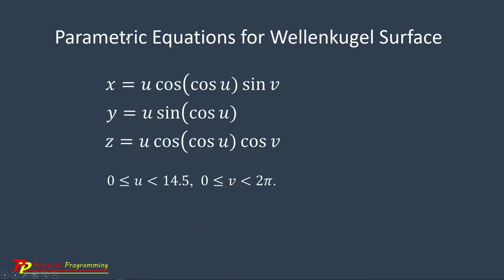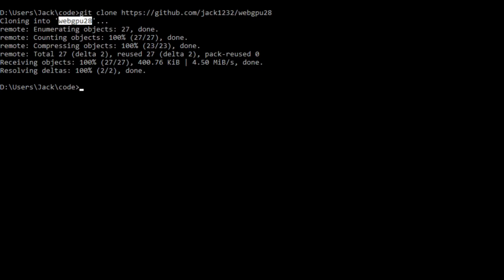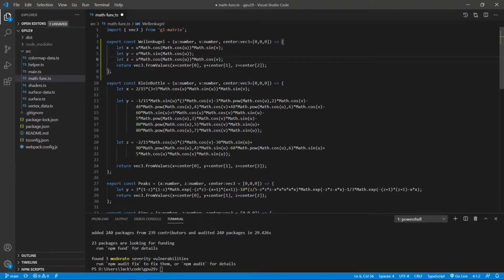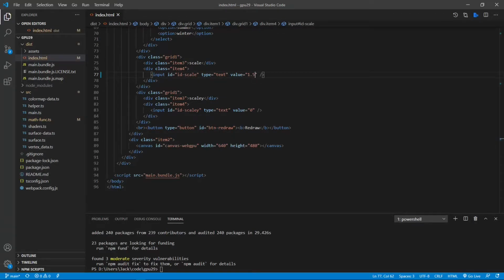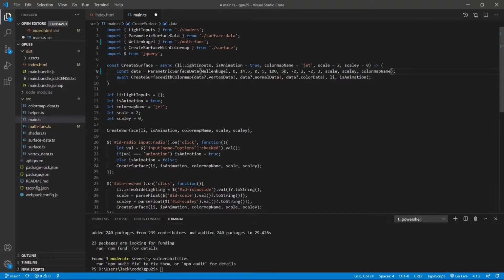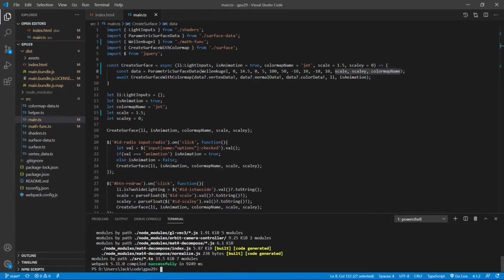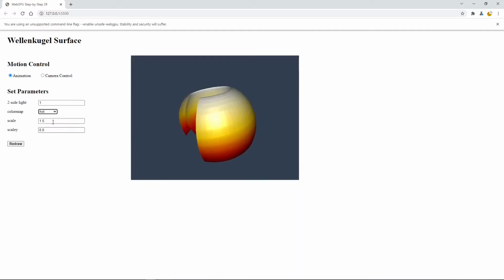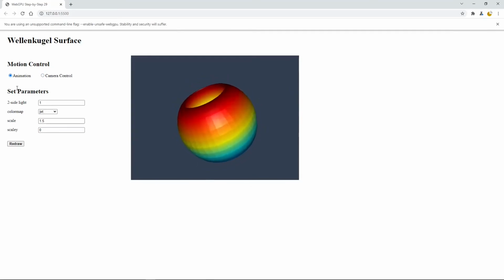WebGPU (29): Wellenkugel Surface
This is the 29th video of a video series about "WebGPU Graphics Programming Step-by-Step".  It shows how to create a 3D Wellenkugel surface.